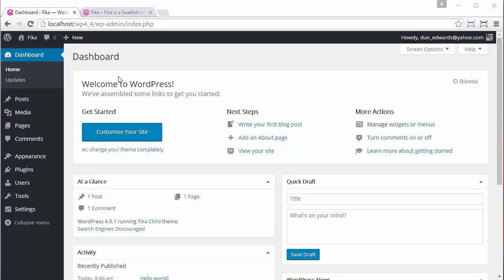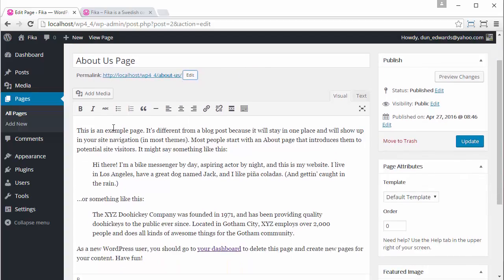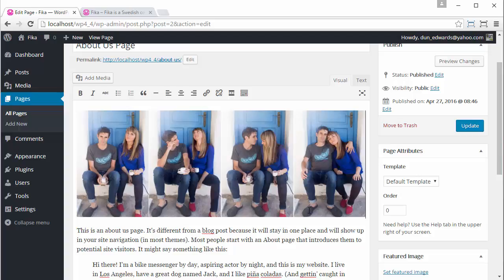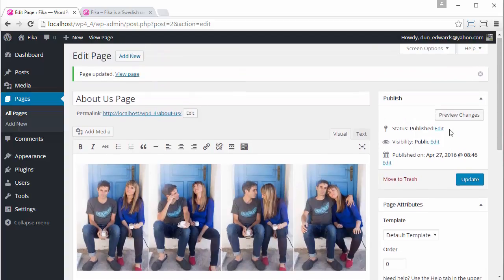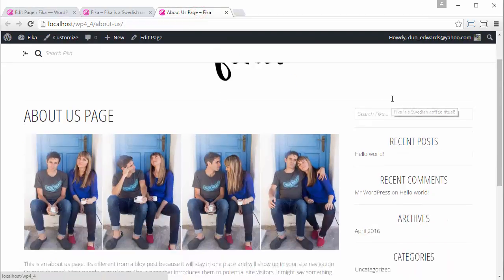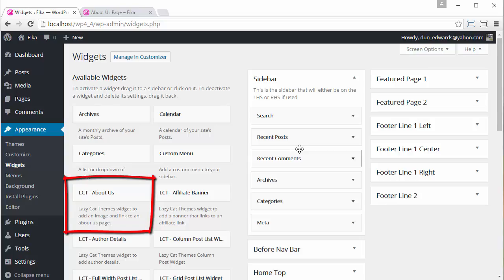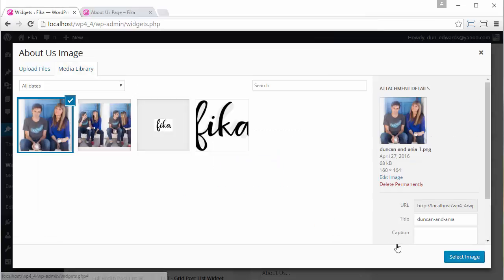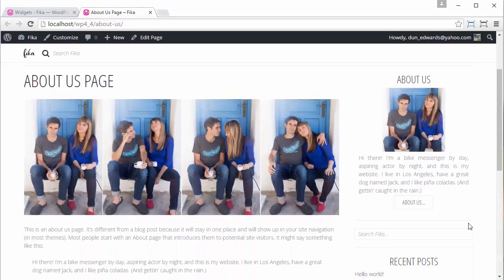05 How To Add An About Us Page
How to add an "About Us" page and also add a widget in the sidebar to promote the page.